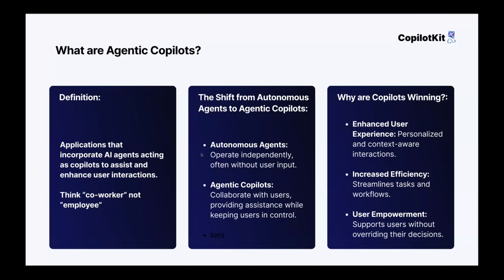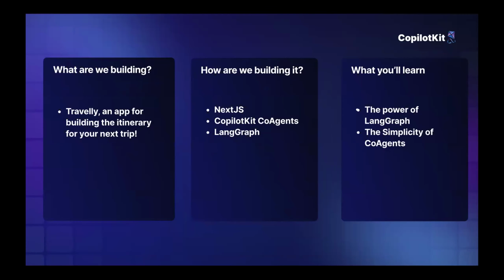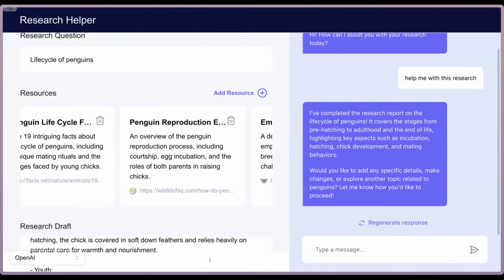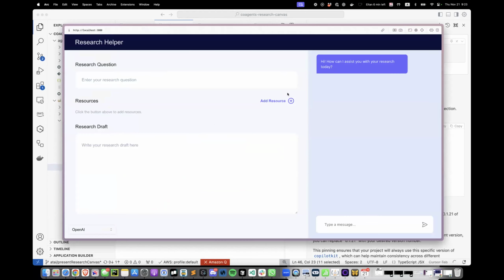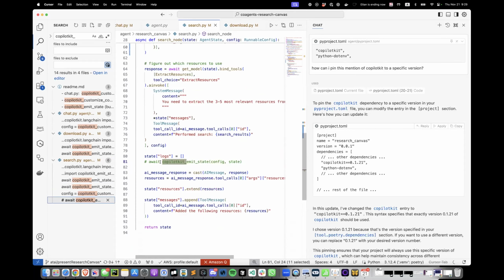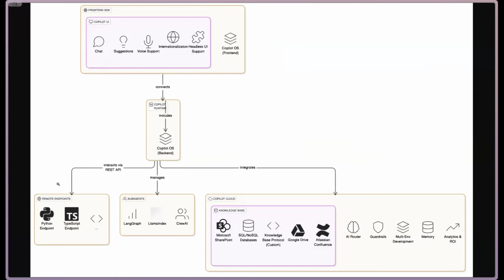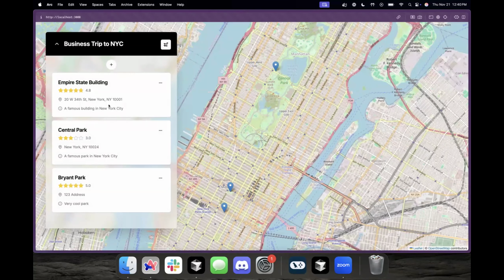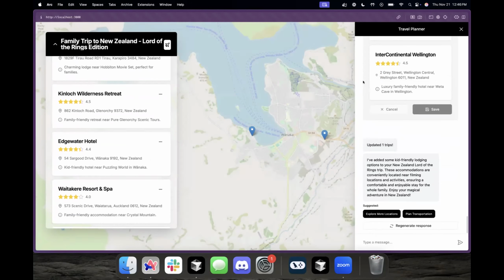Webinar: Unlocking Agentic UI/UX with CoAgents & LangGraph 🪁🦜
Join us for the first webinar in CopilotKit’s Agentic UI Series as we dive into the future of user interfaces powered by AI! 🎉

​ This session explores essential UI patterns that bring “agentic” capabilities to life—interfaces that don’t just serve users but actively collaborate with them.

​Whether you’re looking to streamline workflows, increase engagement, or build more interactive experiences, we’ll walk you through practical patterns and strategies to implement cutting-edge, agentic UI.

​Come ready to learn, ask questions, and reimagine what your applications can do. Let’s unlock the next level of user experience together!